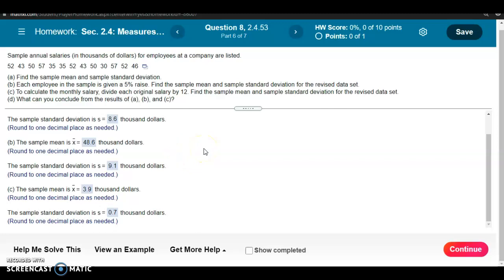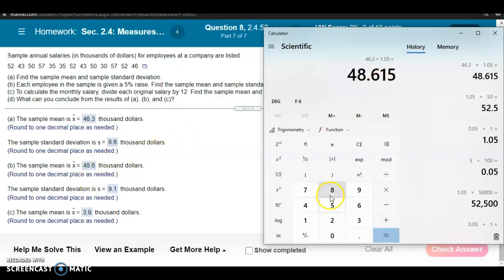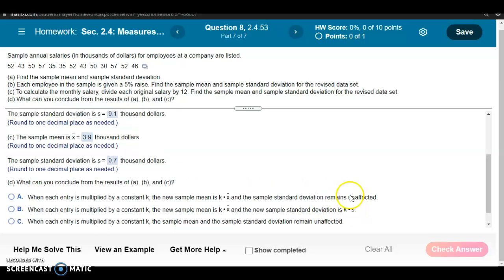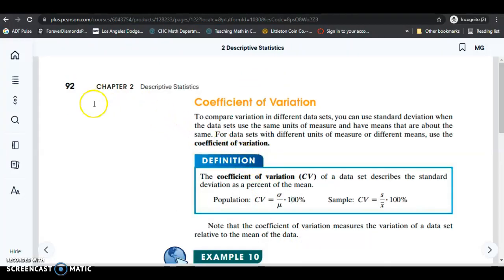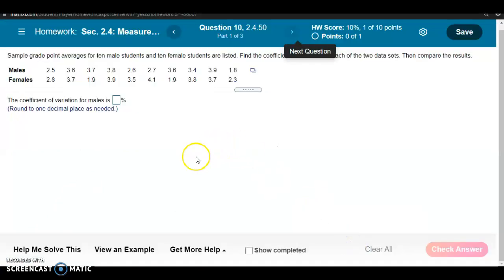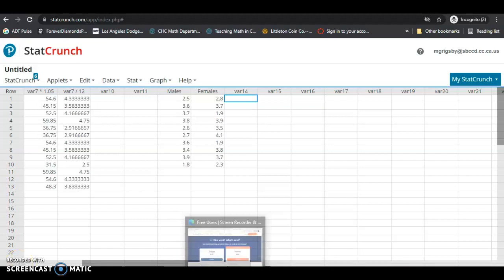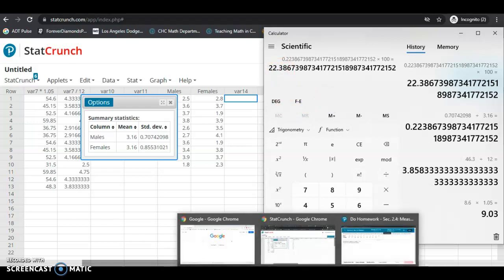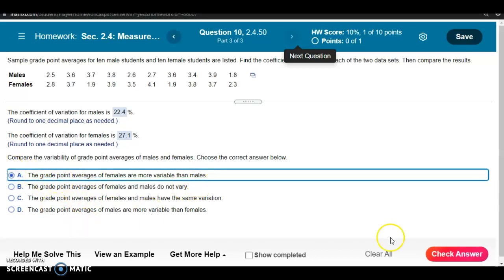Section 2.4 Examples Worked Out Part 4